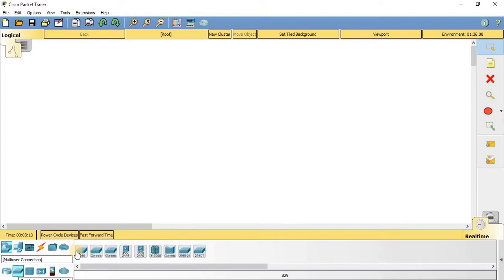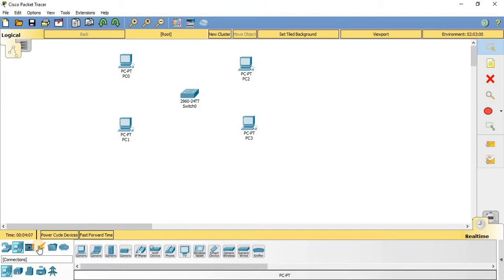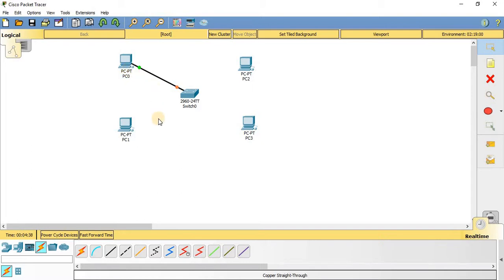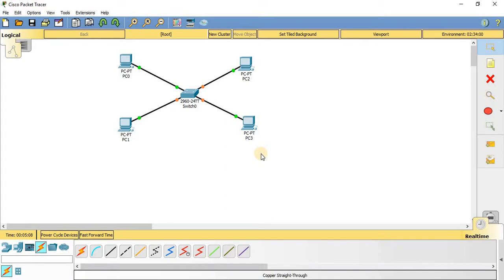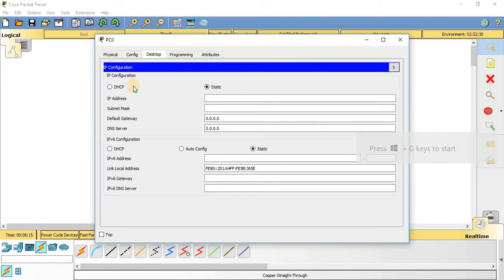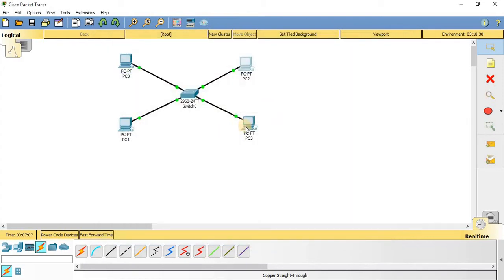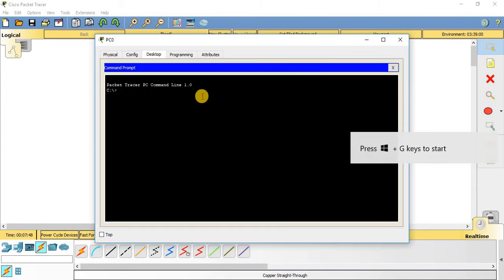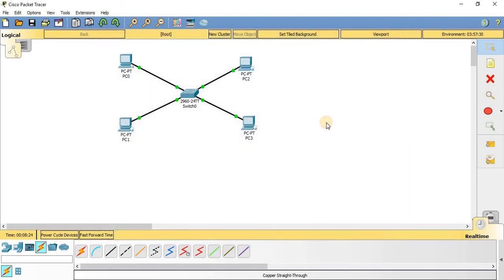Configure Simple LAN || Cisco Packet Tracer